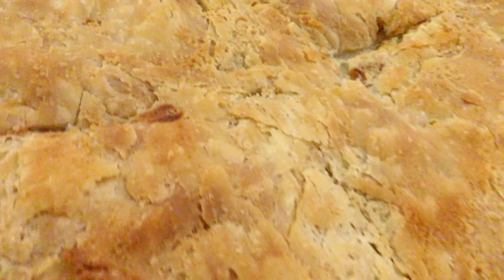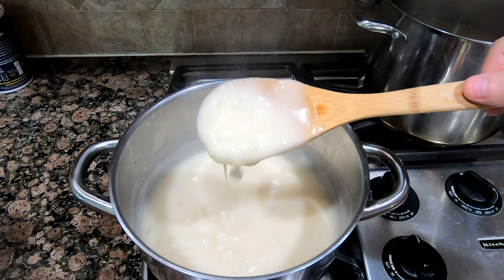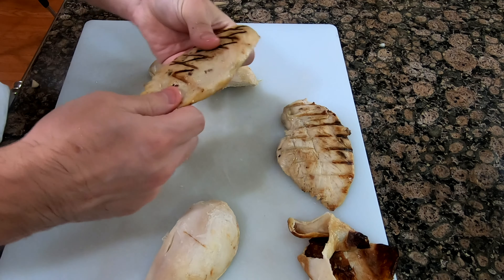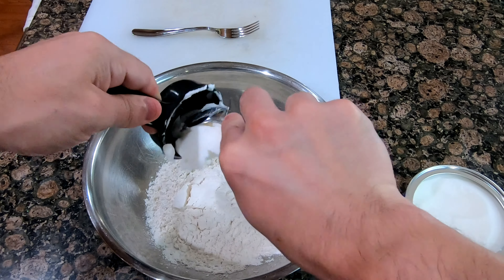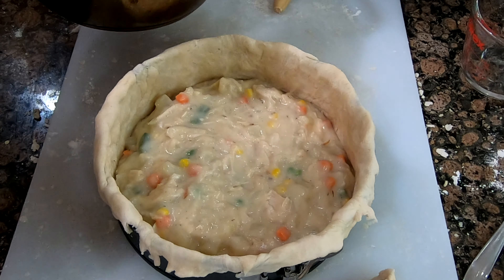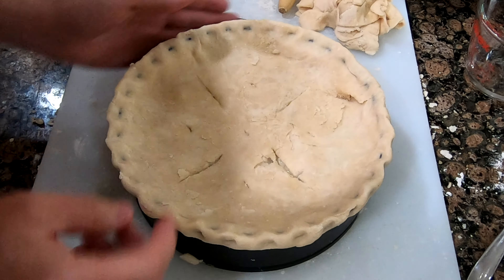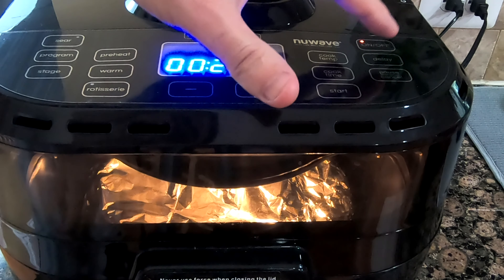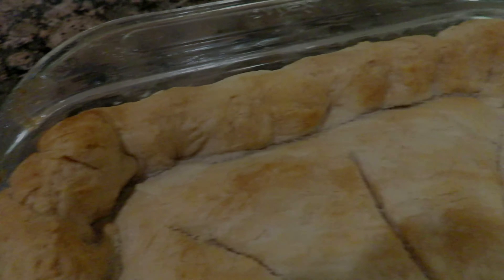NuWave Brio 10 qt Air Fryer - Homemade Chicken Pot Pie with recipe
NuWave provided me this Air Fryer to test out and let you know my experience with it.

Ingredients
Pot Pie Filling
1 stick of butter
½ Yellow Onion
½ cup all purpose flour
2 cups chicken broth
1 cup milk
1 tsp seasoned salt
1 tsp garlic powder
1 tsp onion powder
1 tsp black pepper
½ tsp thyme
2 cups shredded chicken (add more if you want)
2 chopped russet potatoes.  Blanch them for 5 minutes
1 ½ cups frozen vegetables (add more or less if you want)

Pie Crust
1 Cup[ plain flour
1/3 cup shortening
2 pinches of salt
Little bit of water
1 egg or 2 tsp melted butter to brush on pie crust